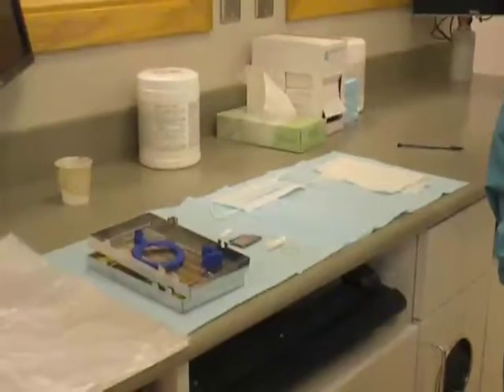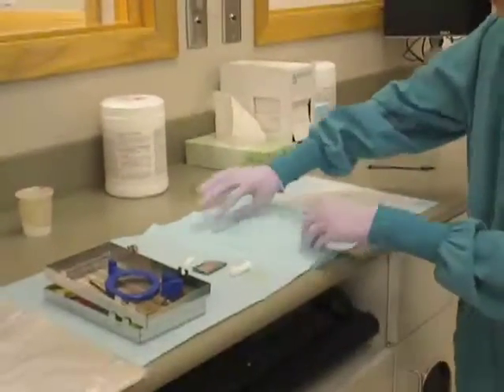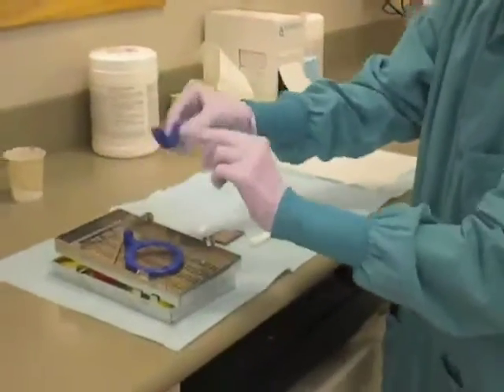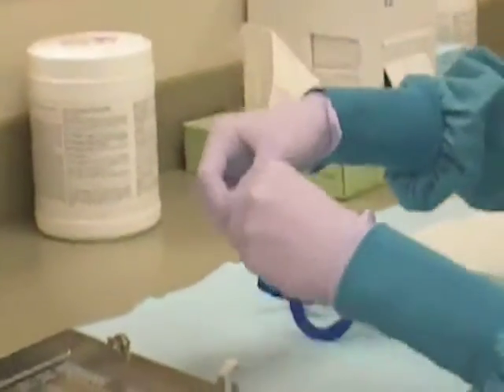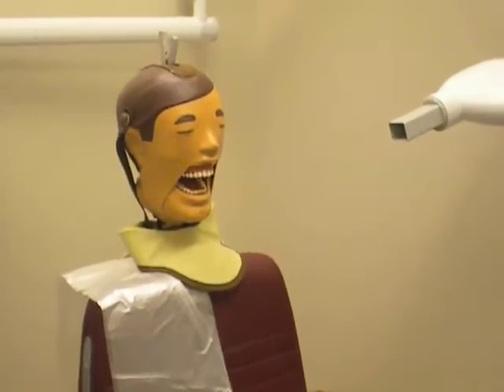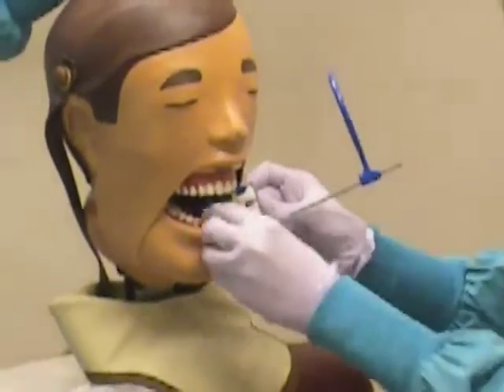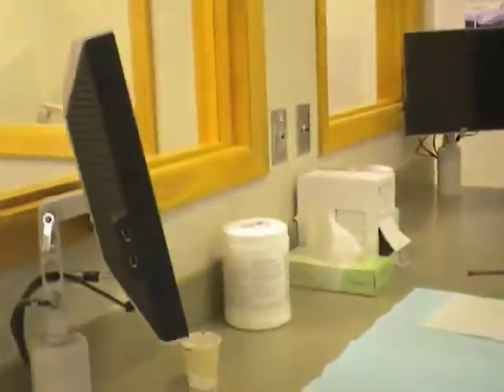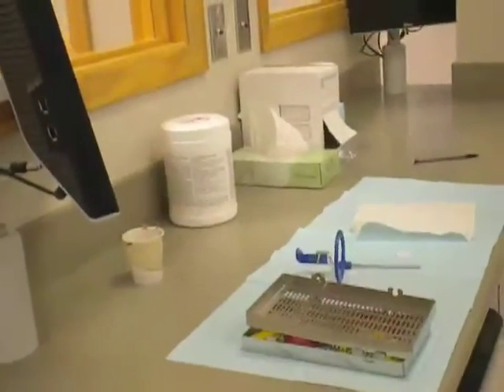Maxillary canine periapical radiograph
Instructions on how to make a maxillary canine periapical radiograph.  UNMC COD Hygiene class of 2013.